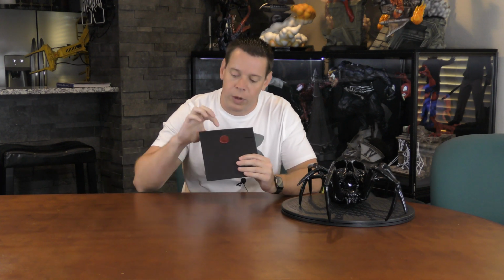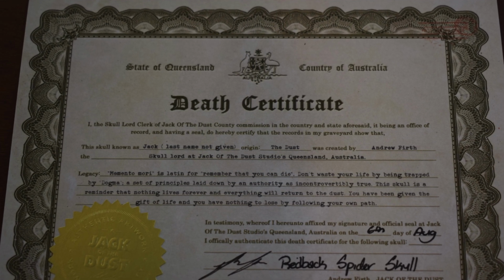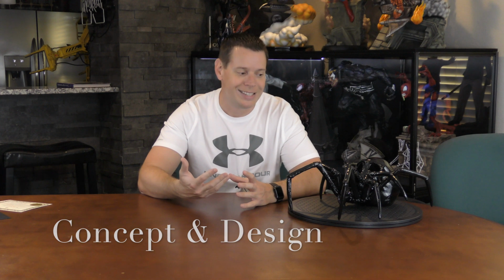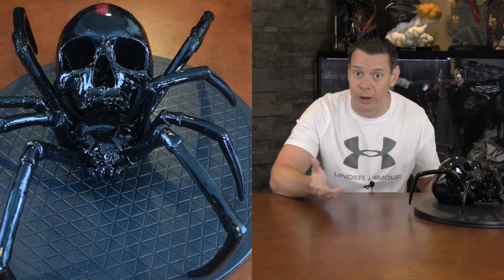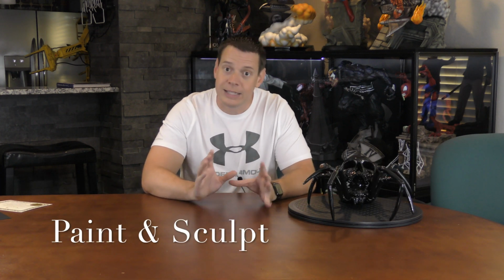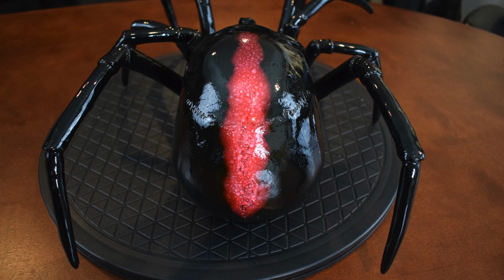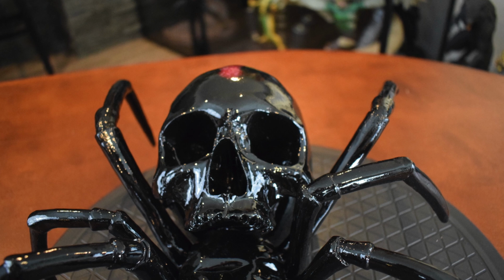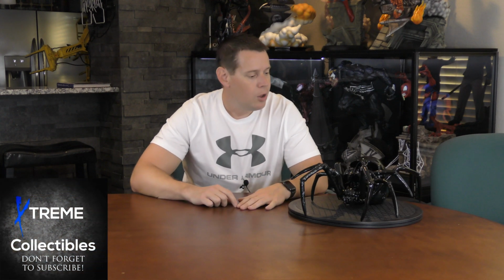Jack of the Dust Red Back Spider Skull Review - Day 6 of 10 Days of Statues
3rd Jack of the Dust skull to add to the Xtreme collection showcased on Day 6. This Red Back Spider (Black Widow) Skull is truly unique and a scary piece to add to any collection.